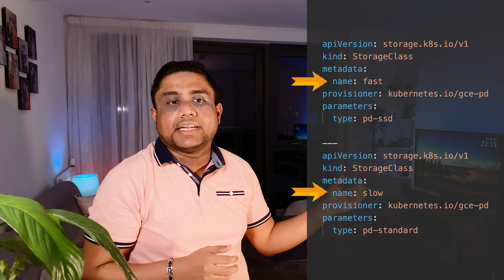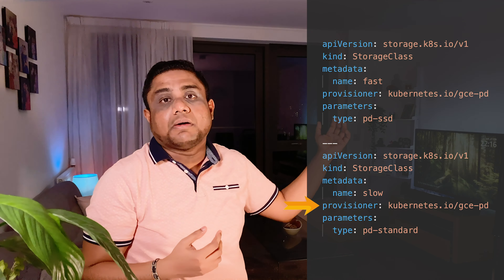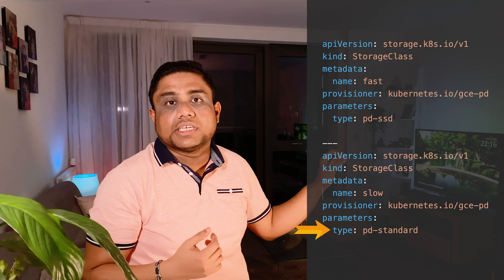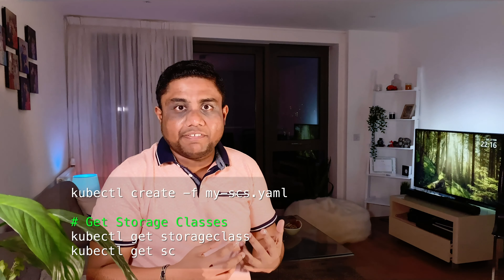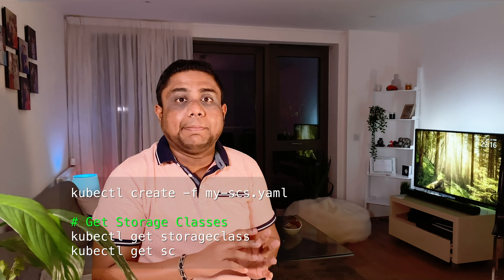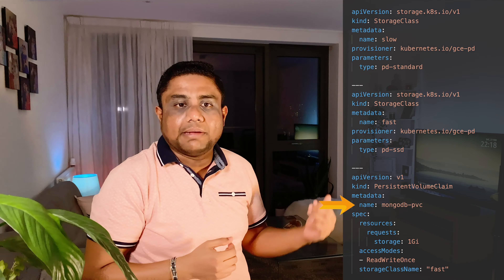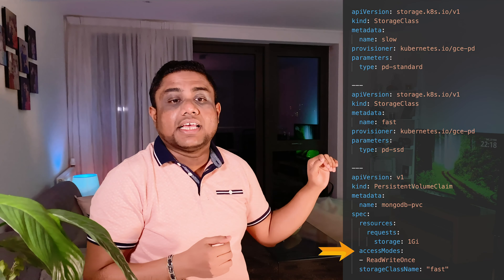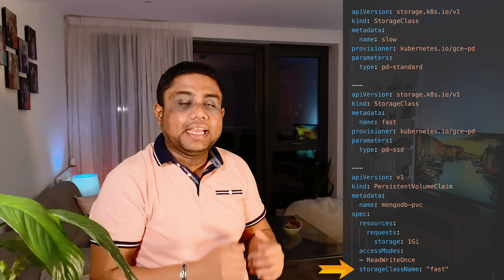7.3. Kubernetes Storage Classes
Kubernetes State Persistence Domain

Important Links